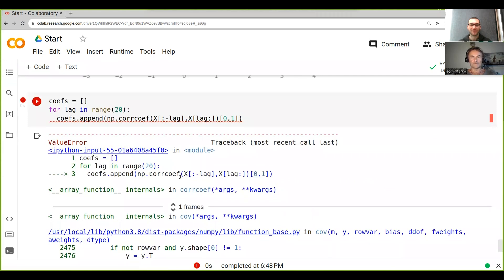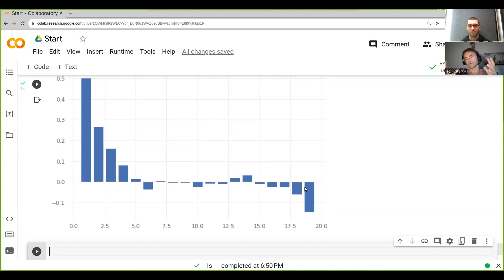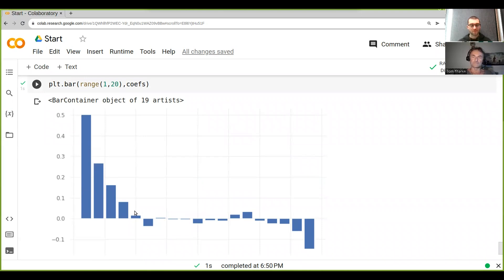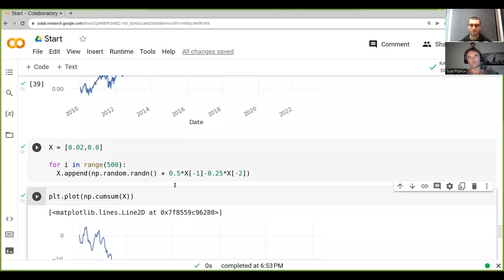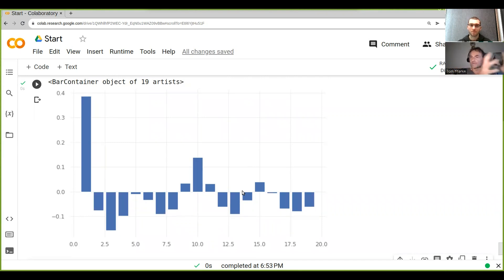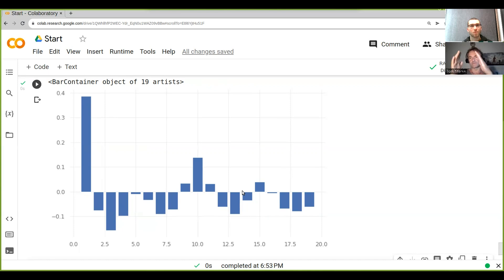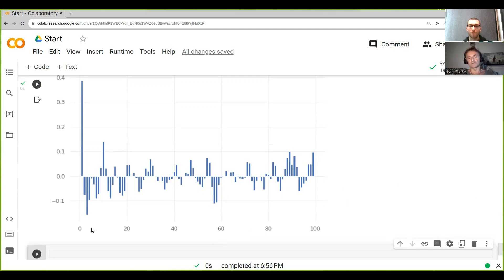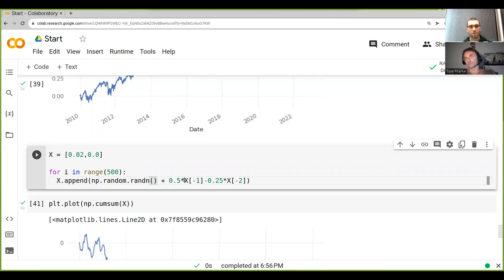Statistically Significant Autocorrelation Models | Algo Trading | Python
You will learn about autocorrelation analysis in time series data, from plotting and understanding patterns to assessing statistical significance and practical applications.